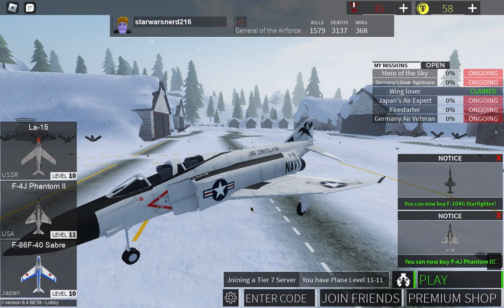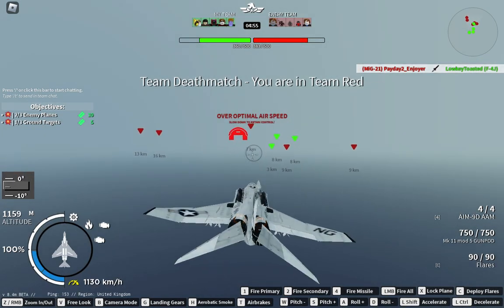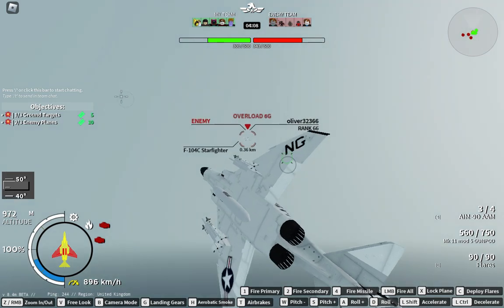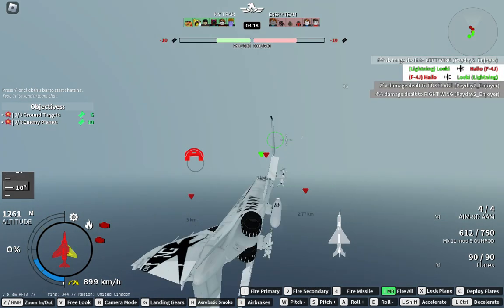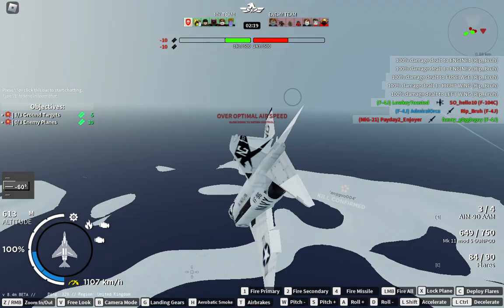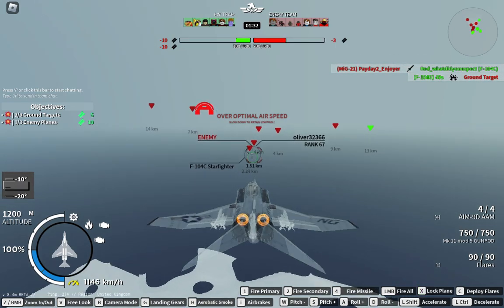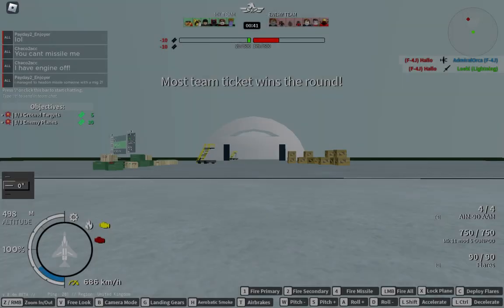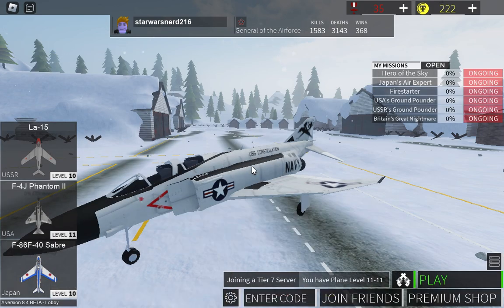F4J Phantom 2 Gameplay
A gameplay on the f4j phantom